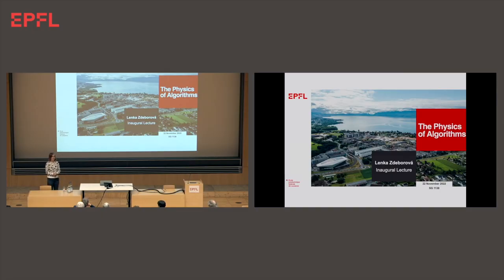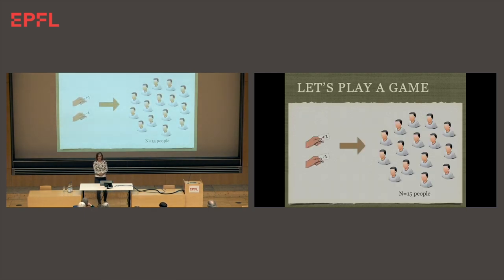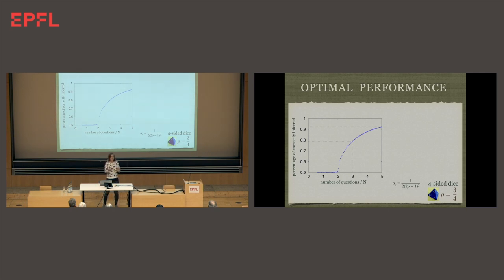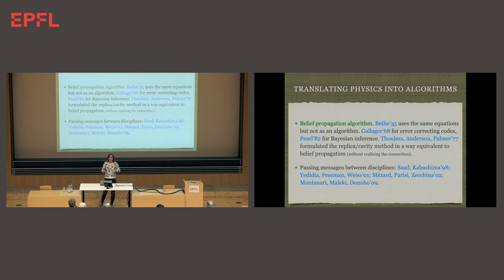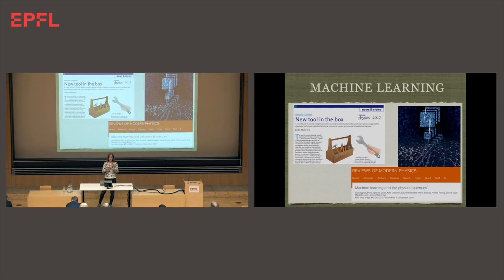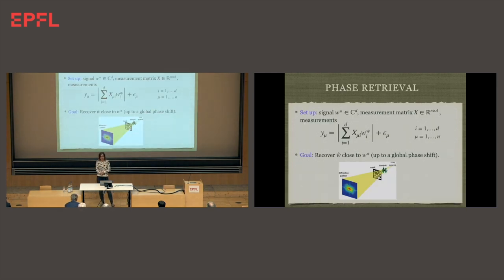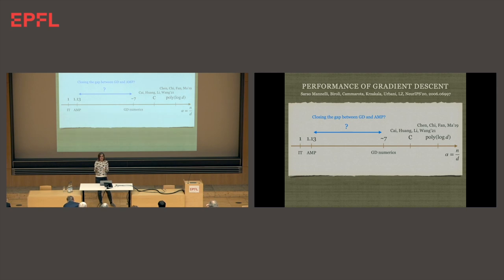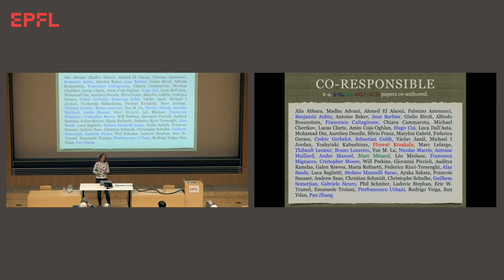The Physics of Algorithms, by Prof. Lenka Zdeborová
Inaugural Lecture - The Physics of Algorithms, by Prof. Lenka Zdeborová

Abstract
Computational questions in high-dimensional problems are ubiquitous, yet we still lack a satisfying theoretical framework able to answer most of them. Corresponding problems sometimes map to systems studied in statistical physics where the high dimension translates into a large number of interacting elements. Theoretical tools of statistical physics can then be deployed to study computational problems and inform both mathematical and algorithmic developments. We will highlight some key results in this field with examples of applications in artificial neural networks and in signal processing.

Lenka Zdeborová received her PhD in physics from University Paris-Sud and from Charles University in Prague in 2008. She spent two years in the Los Alamos National Laboratory as the Director's Postdoctoral Fellow. Between 2010 and 2020 she was a researcher at CNRS working in the Institute of Theoretical Physics in CEA Saclay, France. In 2014, she was awarded the CNRS bronze medal, in 2016 Philippe Meyer prize in theoretical physics, in 2018 the Irène Joliot-Curie prize, in 2021 the Gibbs lectureship of AMS.